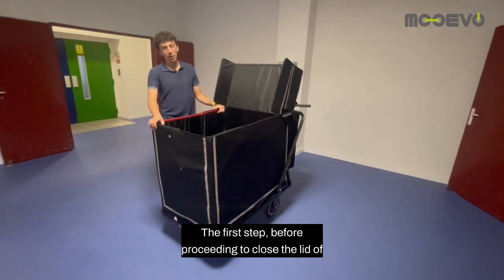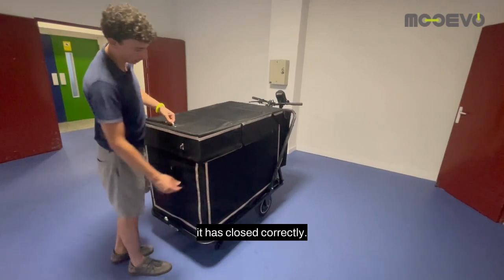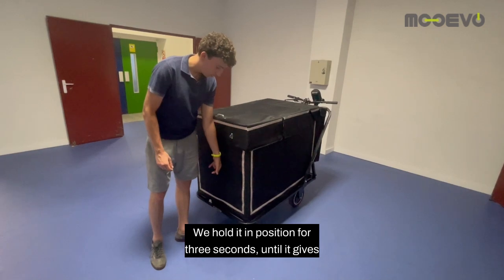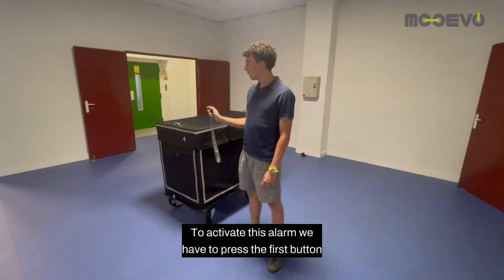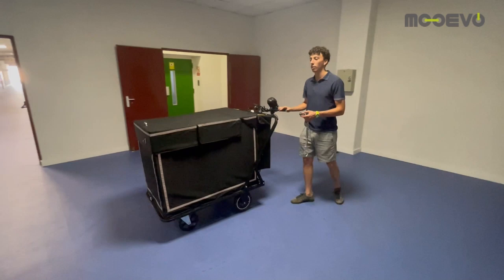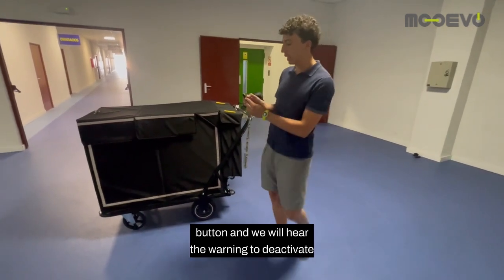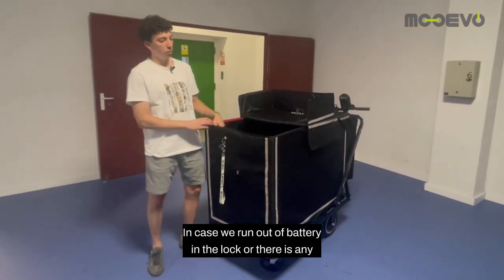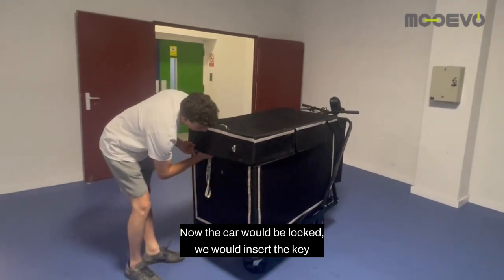MOOEVO folding trolley opening and closing instructions